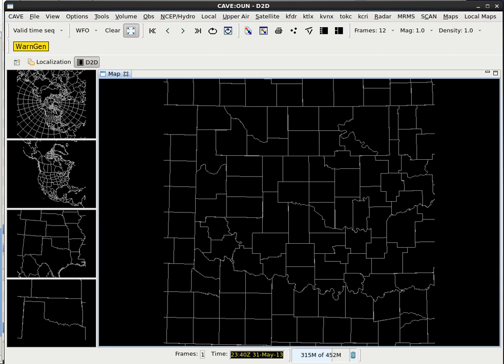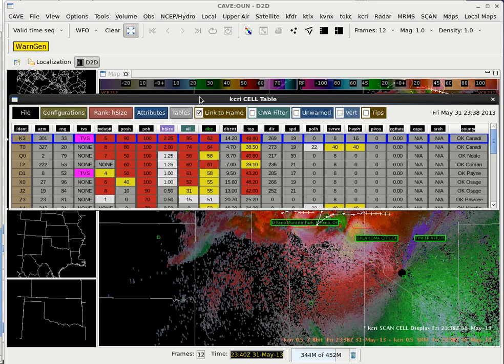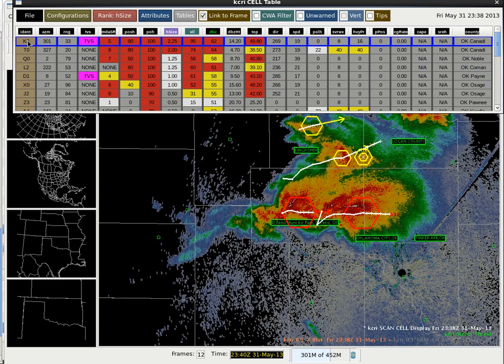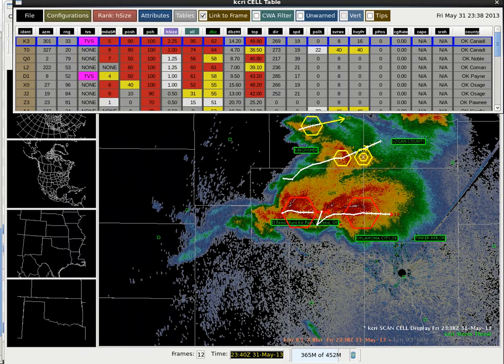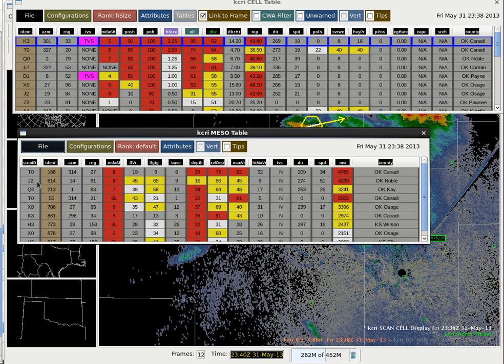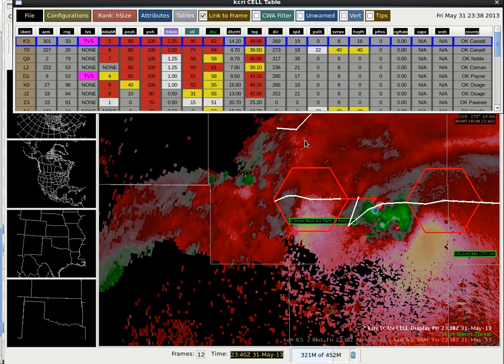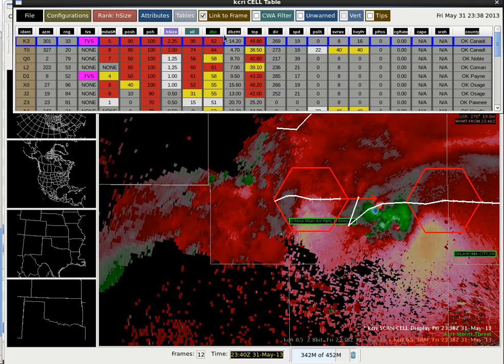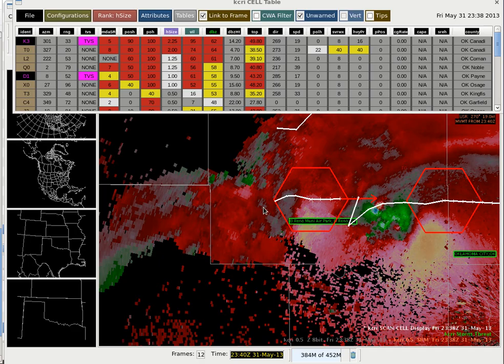AFUN 7.1 - SCAN Table